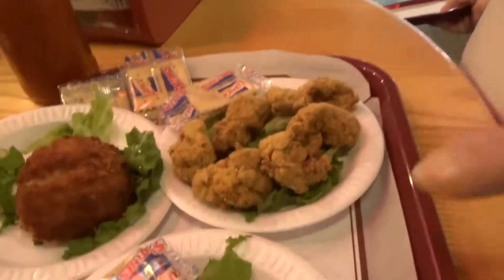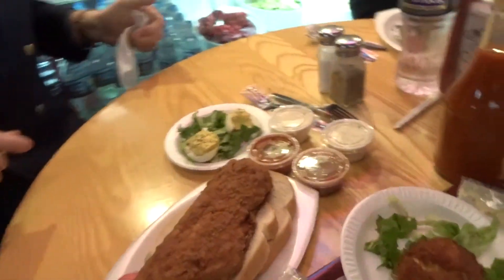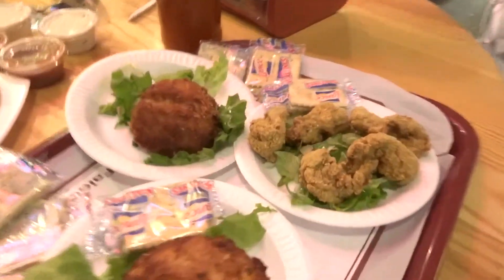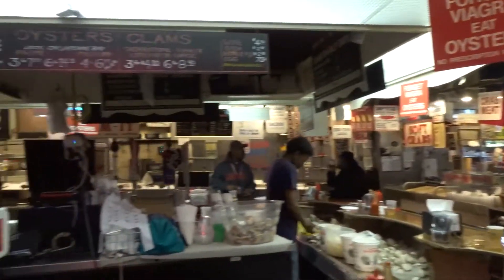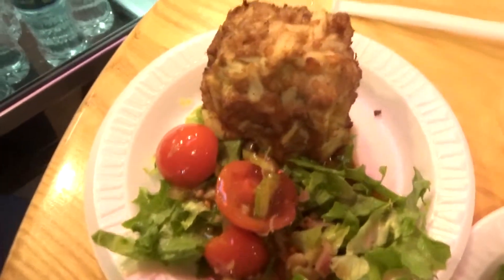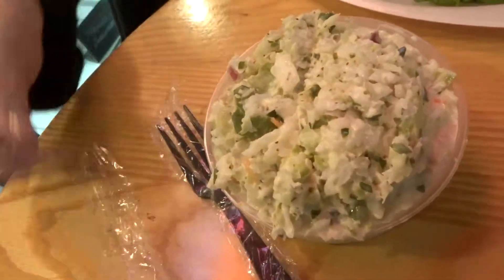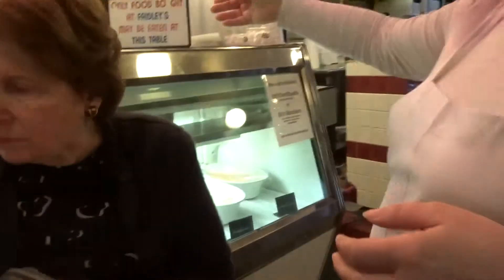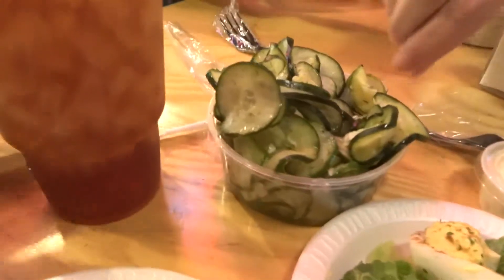Faidley's visit by Zagat: crabcakes, oysters, salmon cakes...3/19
Today, Nina and Tim Zagat reviewed Faidley's Seafood in Lexington Market, captured on iPhone before helping to helpings. Research subjects included jumbo lump crabcakes tested broiled vs. fried, a new salmon cake, the admirable fried fresh haddock sandwich, coddies of fish Friday fame with internal mashed potatoes, cucumber salad with fresh dill and an assessment of housemade tartar/cocktail sauce mix; this was very good, fresh Tulkoff horseradish made the combo jump. Certain calories were sacrificed for this project.

Baltimore commercial photographer Marty Katz: from food to factories, politicians to power plants.